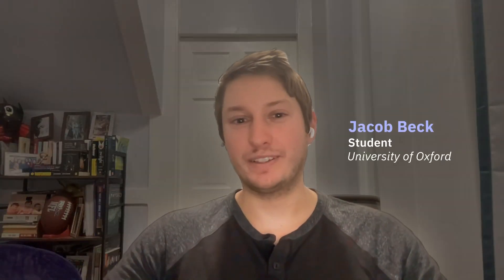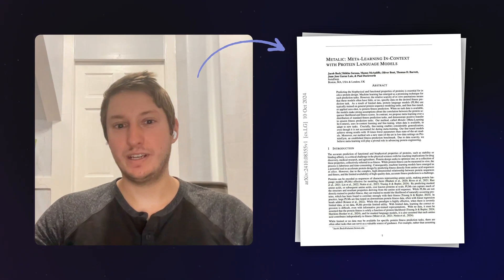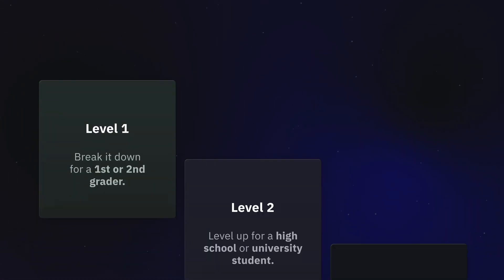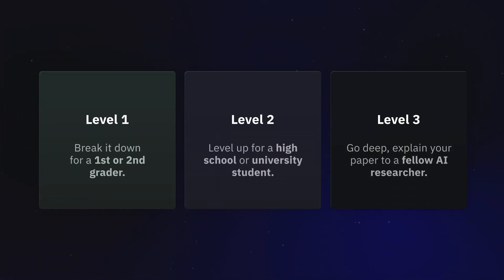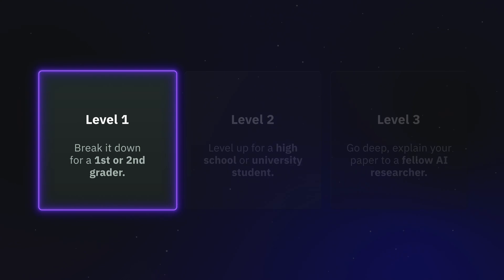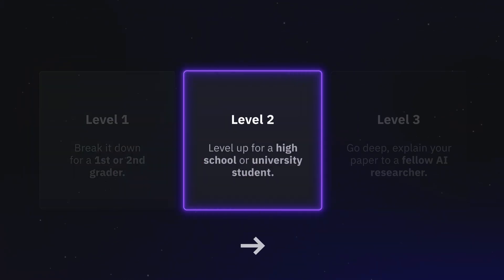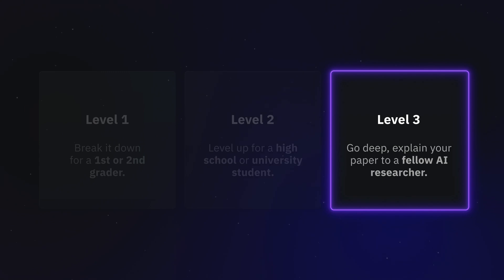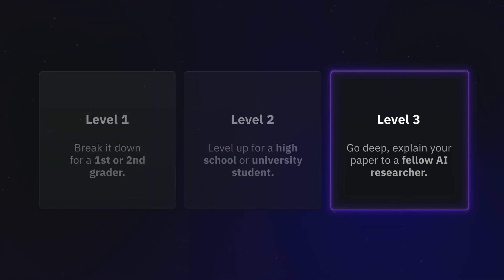AI Research Paper Overview: Meta-Learning In-Context With Protein Language Models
We invited AI researchers to break down their foundational model training papers across three levels of complexity: first in simple terms for young learners, then for high school or university students, and finally with full technical depth for fellow AI experts.

In this video, Jacob Beck, a student at the University of Oxford, summarizes his paper "Metalic: Meta-Learning In-Context with Protein Language Models".

00:00 Introduction
00:21 Level 1: 1st/2nd grader.
01:03 Level 2: high school/university student.
01:47 Level 3: peer AI researcher.